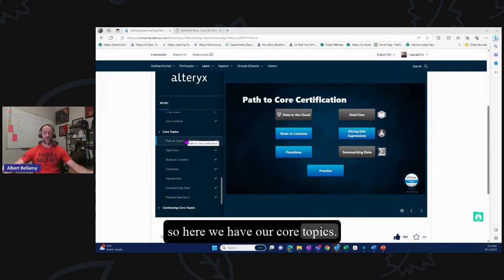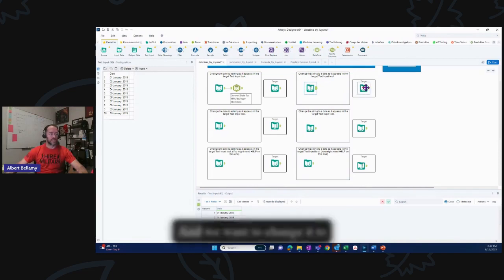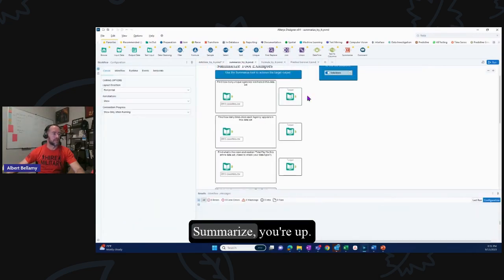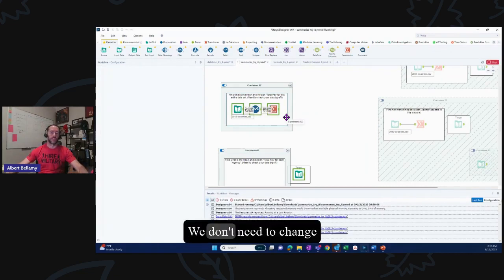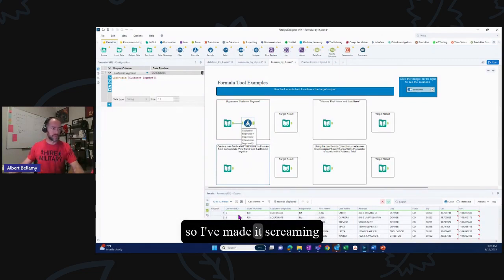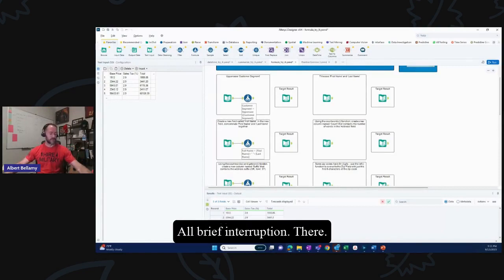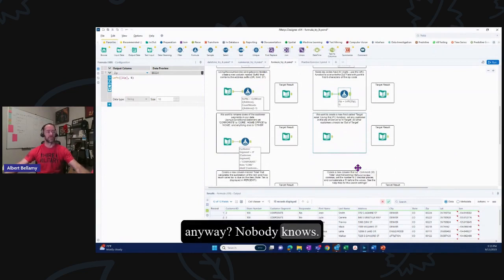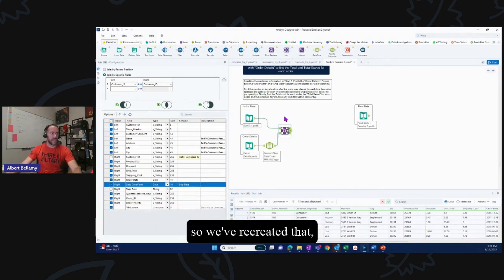Let's Earn the FREE Alteryx Data Prep Certification!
Let's work on our next certification - the Alteryx Data Prep Micro Credential!

We are 2 certifications down, with 3 to go, folks!

In this episode, We will:

1. Go through the fourth study section of the learning path - Core Topics.
2. Work through the Try It exercises for Date/Time, Summarize and Formula tools
3. Complete the third Practice Exercise
4. Preview the third study session and test - on Saturday!

Real time it took me to complete this section:

Videos: 100 minutes
Blogs: 10
DT: 15 minutes
Formula: 20 minutes
Summarize: 15 mins
Practice Exercise: 20 minutes.

Next up: We will do a live study session on Saturday for the Core Data Preparation Micro-Cert.

I am planning to do the Tableau Data Analyst certificate in November as another challenge. You interested?

Let me know what other challenges/platforms you'd like to see?

See you Saturday!